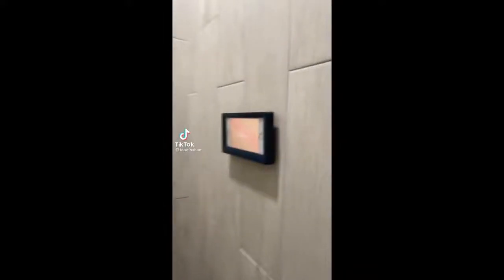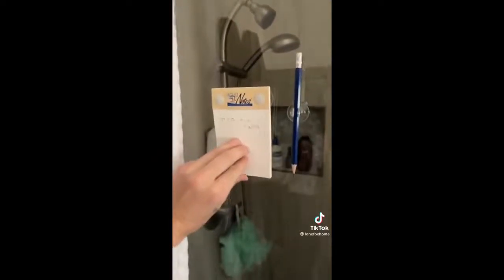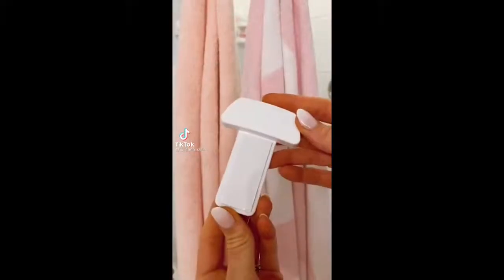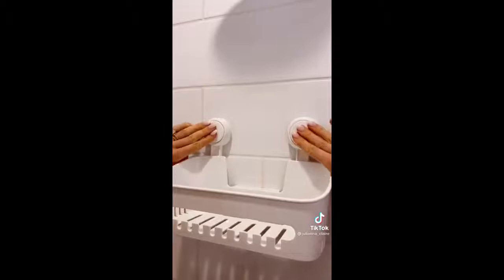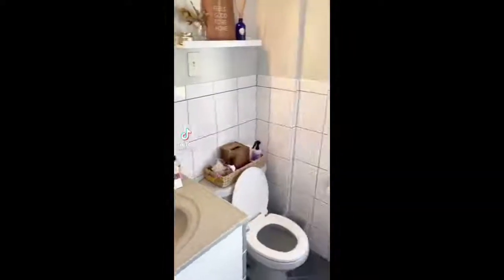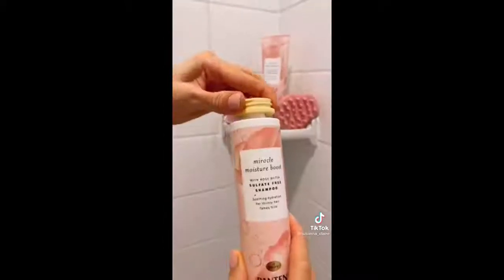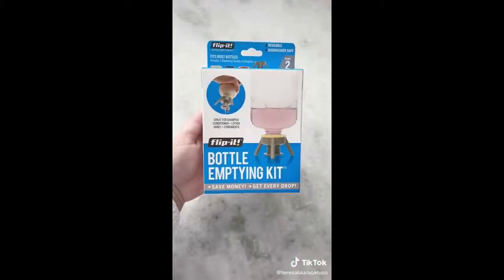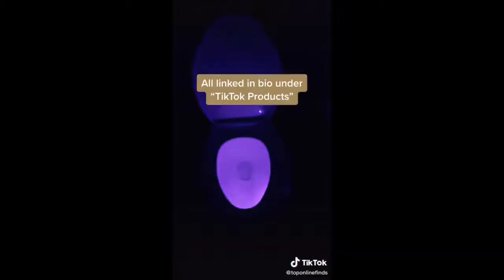AMAZON MUST HAVES |Edición Baño |Tik Tok Compilación (+links)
AMAZON MUST HAVES |Edición Baño |Tik Tok Compilación
Hola hermos@, Bienvenido a Encontrando Productos, disfruta de esta increíble recopilación con los favoritos de Amazon más divertidos :). Creo que son los mejores hasta ahora.

Gracias a todos los increíbles creadores de TikTok por hacer estos vídeos.

links de los productos:
Vídeo#1 @lonefoxhome
Soporte para teléfono de Ducha
Exprimidores de pasta dental
Tenedor de silicona
Carrito de almacenamiento
Aqua Notes

Vídeo#2 @lyfewithkim
Estante de ducha

Vídeo#3 @tiffany.palmer
Dispensador de jabón y loción
Ganchos adhesivos
Alfombrilla de baño
Escalera de metal para toallas
Juego de grifo

Vídeo#4 @julianna_claire
Elevador de manija
Portarrollos de papel higiénico

Vídeo#5 @haubes
Espejo de baño LED
Estante de Almacenamiento Adhesivo
Organizador de Maquillaje
Flores artificiales
Organizador multifuncional

Vídeo#6 @maxieelise
Cepillo de silicona para cuerpo
Limpiador facial de silicona

Vídeo#7 @queencarlene
Etiquetas minimalistas
Cajones apilables
Soporte para secador

Vídeo#8 @julianna_claire
Bocina Bluetooth
Ganchos para Rastrillos

Vídeo#9 y 10 @teresalauracaruso
Estante organizador de esquina
Ganchos para puerta de ducha
Bandeja Transparente para baño
Jabonera de silicona con drenaje
Protector de desagües
Kit de vaciado de botellas

Vídeo#11 @toponlinefinds
Taburete de Inodoro
Tira de Luz LED
Luz de inodoro

¡Por favor, si disfrutas de su contenido, síguelos y apóyalos en TikTok!

Si su TikTok está en esta compilación y desea que se elimine, envíe un correo electrónico a ¡Gracias por su comprensión!
If your TikTok is in this compilation and you want it to be removed, please kindly e-mail Thank you for your understanding!